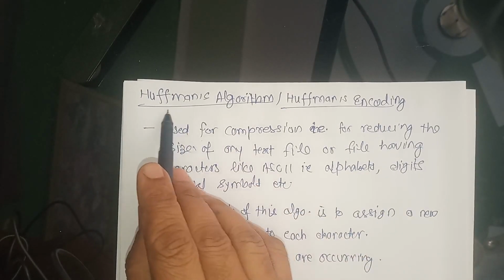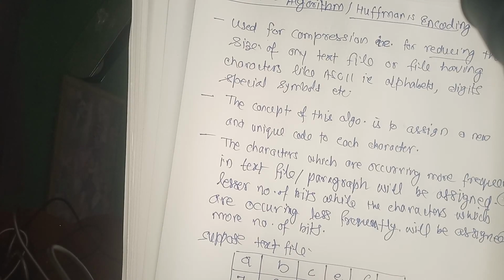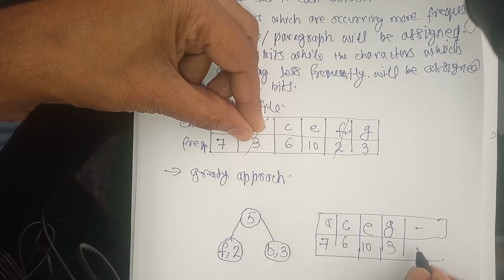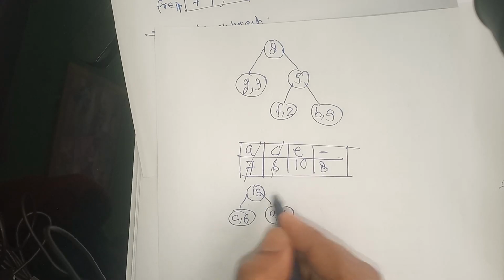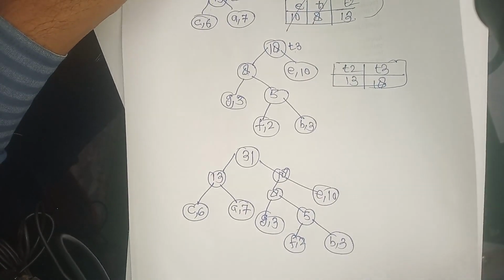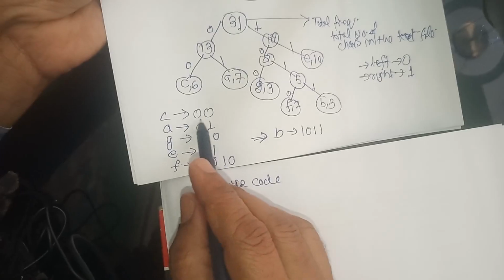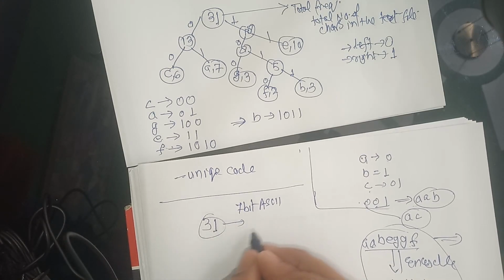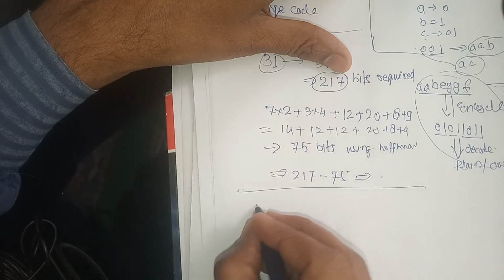Huffman's Algorithm Part1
Huffmans Algorithm Part1 || Huffman's Encoding || Reducing Size of File || File Compression || Data Compression || Text Compression || Greedy Approach || Huffman's Tree || Encoding || Decoding || Calculation o reduced Size || Situations when to use Algo. || Lossless Compression || Binary Tree AlgorithmsBinary Tree Algorithms || Huffman Encoding Basics|| Algorithm Tutorials
Efficient Compression Techniques
Huffman Encoding Basics || Algorithm Tutorials ||
Efficient Compression Techniques